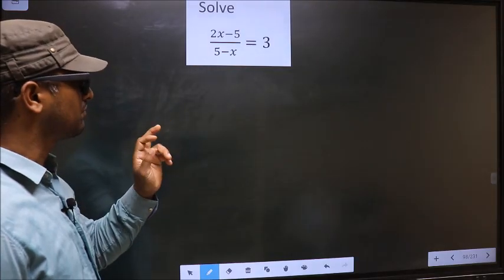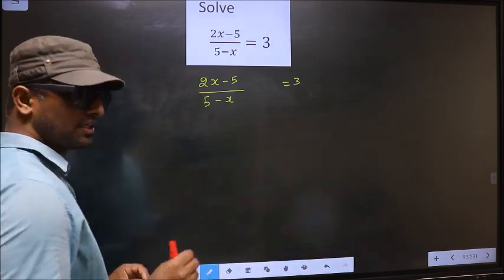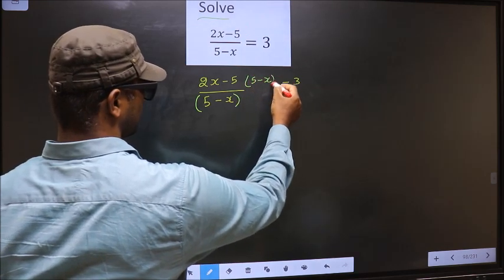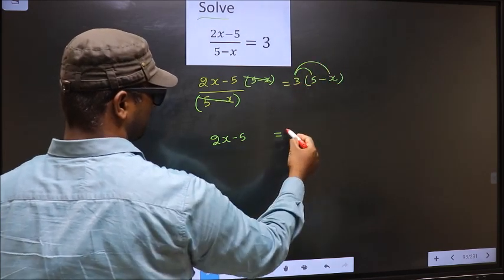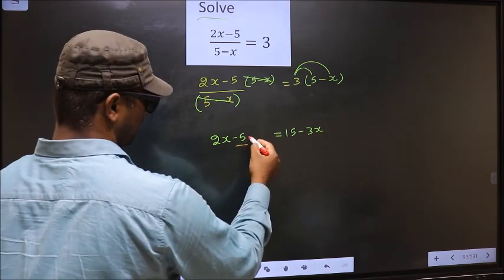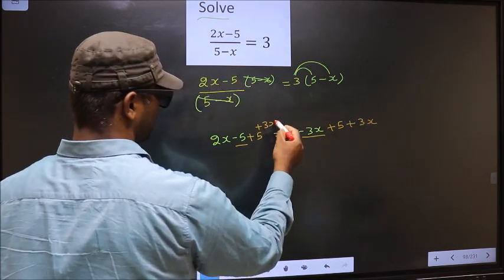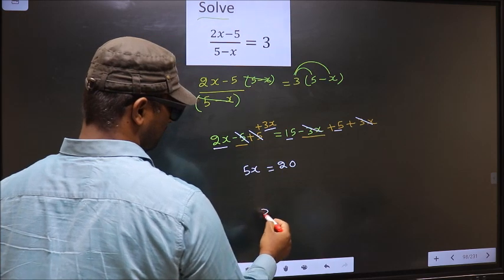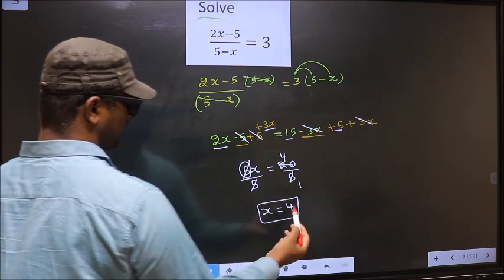SOLVE LINEAR EQUATION